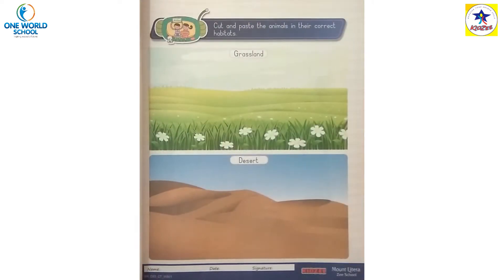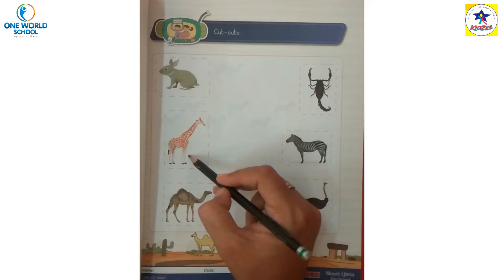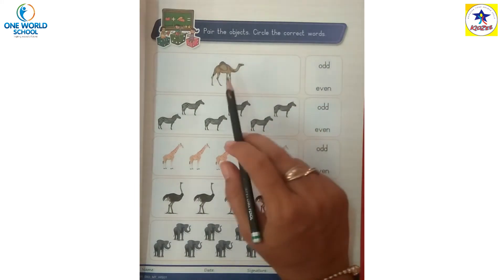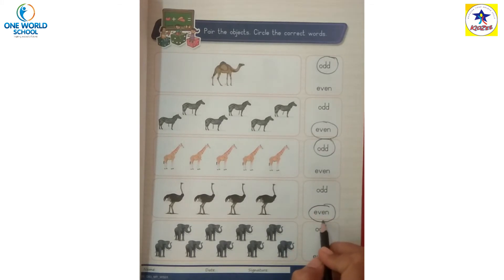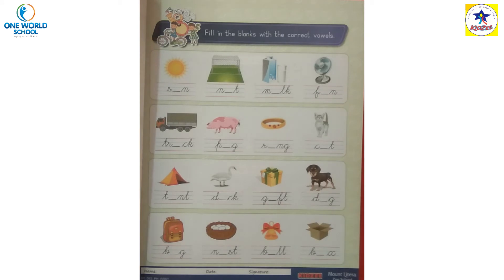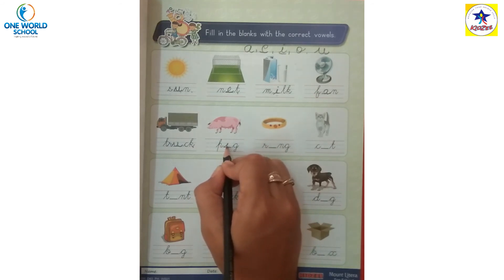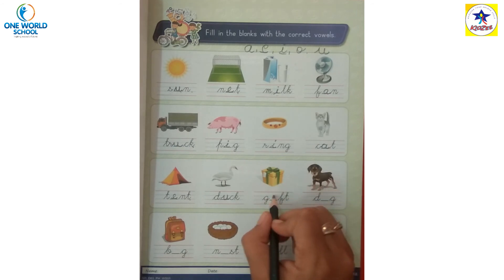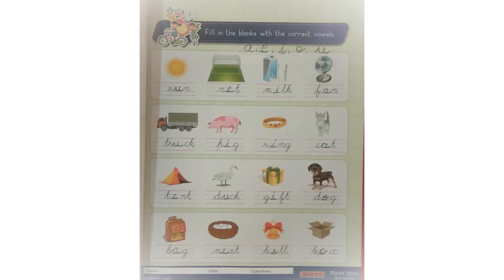Senior.KG.Day-83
80ft Road,
Wadhwan,
Surendranagar-363035